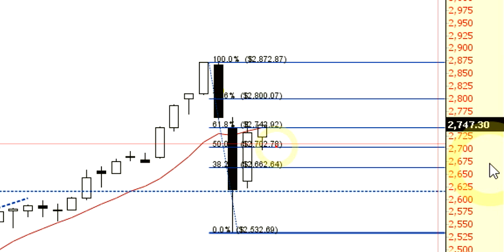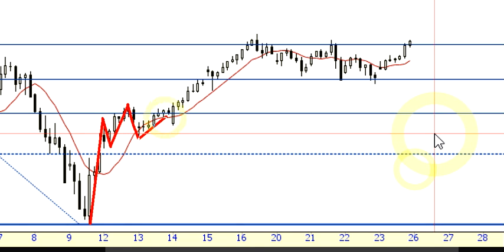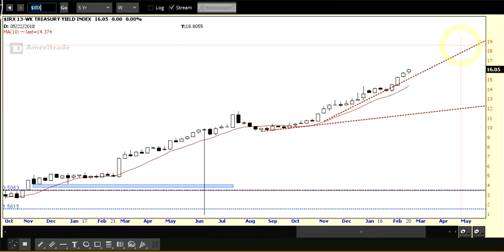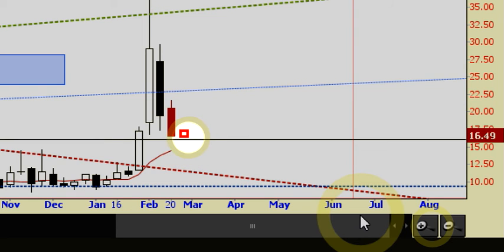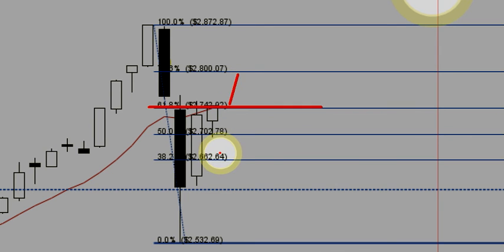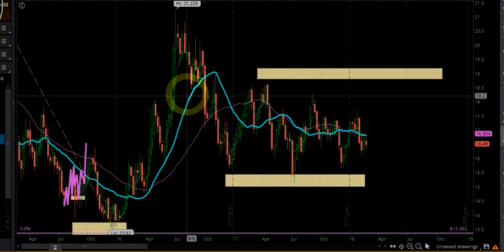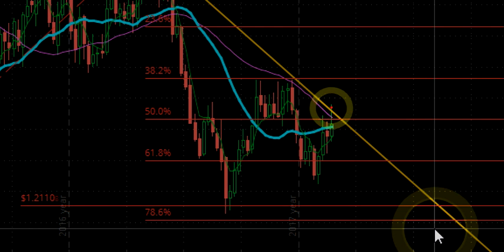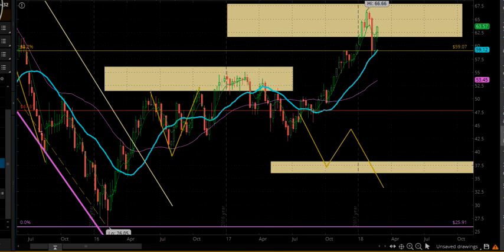Middle Class Investor - Wave 3 Coming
The move up is likely to go a little higher due the 4:1 Advance/Decline on Friday but the move up from the February 9th low DOES NOT look impulsive.  Higher Probability is that this has be a correction into a trend reversal.